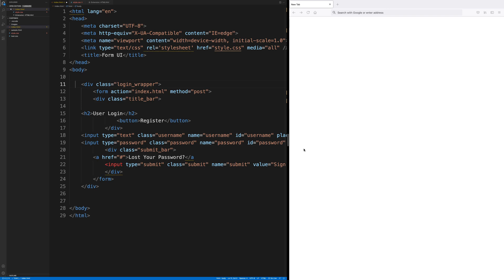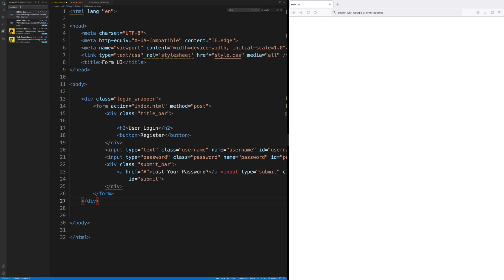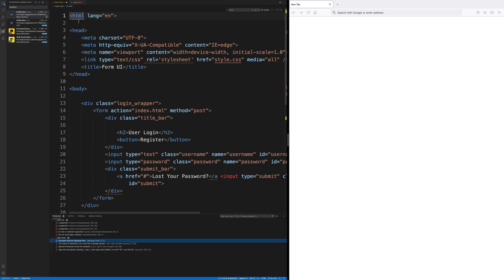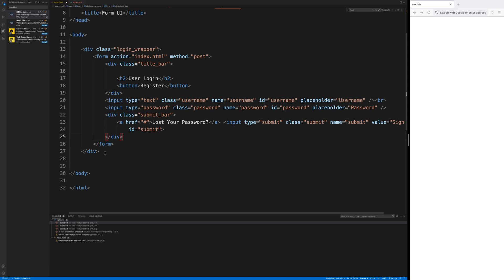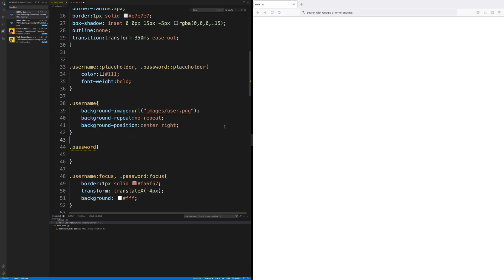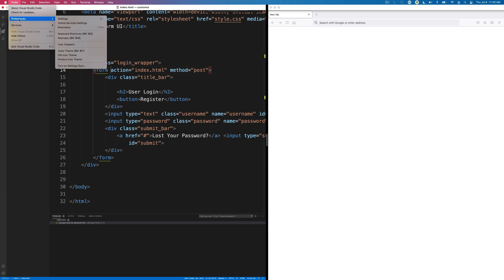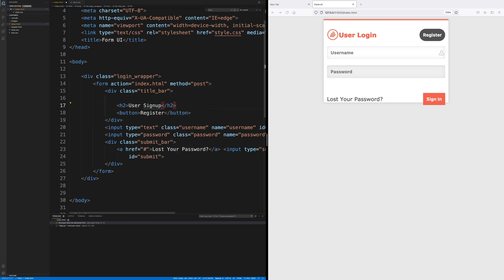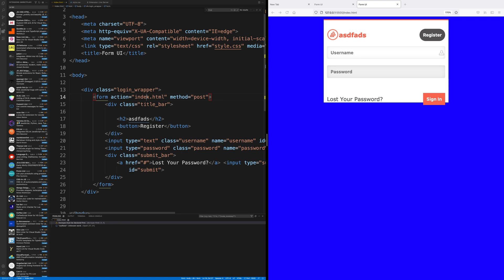HTML & CSS VS Code Tips for Beginners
A few tips on debugging and fixing HTML and CSS issues for beginners using VS Code.  Starting out with HTML and CSS can be very frustrating for beginners as little small errors (such as a missing bracket or colon) can break the entire document.

Searching for these errors can take HOURS (from experience here!).  These few tips should help those starting out fix issues quicker and hopefully ease the frustration level a tad.

Visual Studio Code is the editor I'm using.
Plugins referenced are: HTMLhint, LiveServer.  General style of plugin to look for are called 'linters' or 'lint' or 'linting'